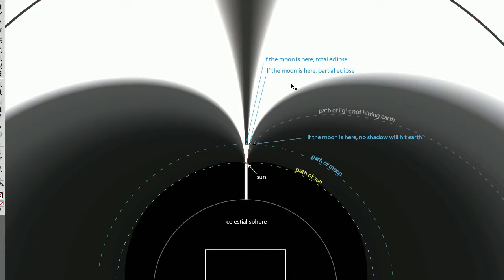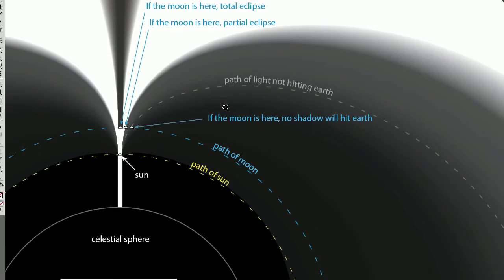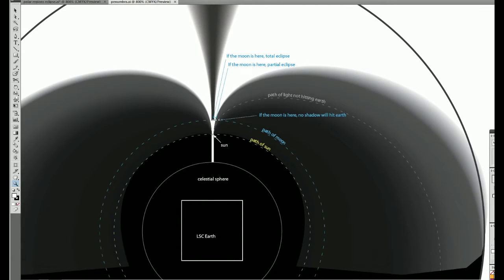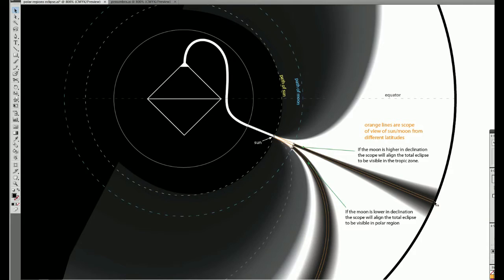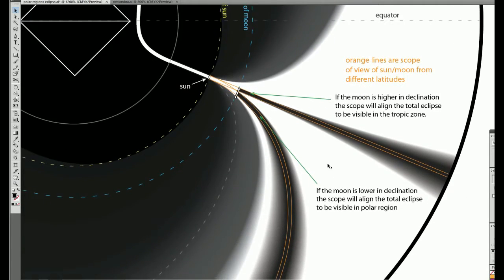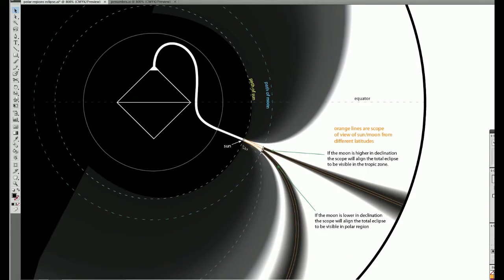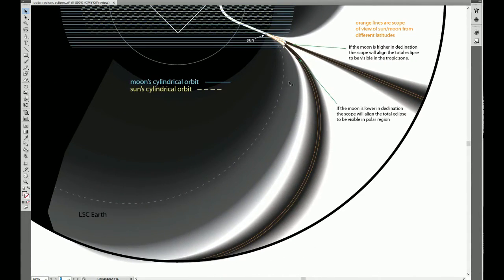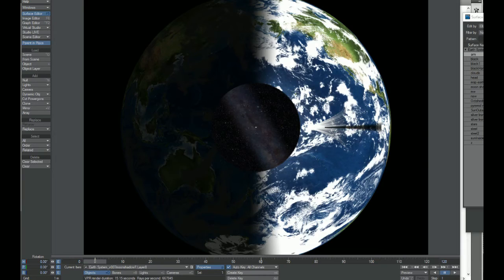Concave Earth - Solar Eclipses / Moon Shadow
Trotz der Lüge!